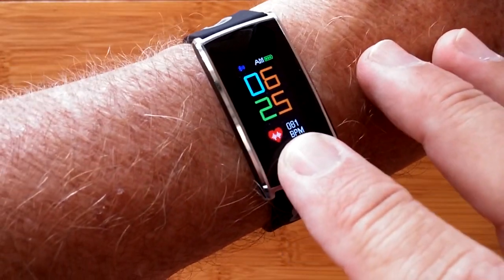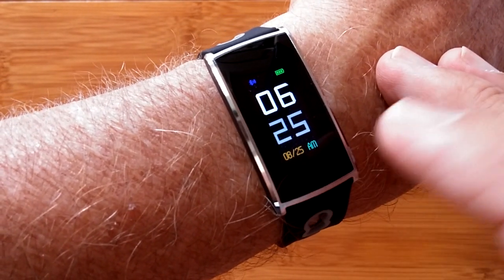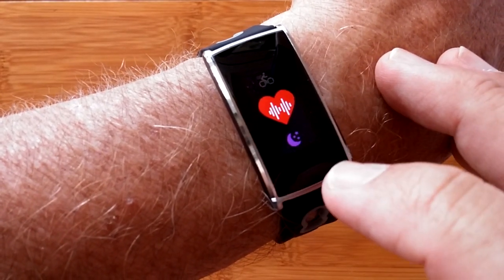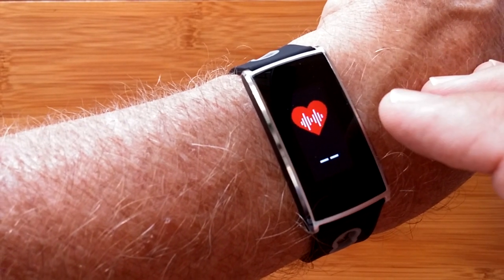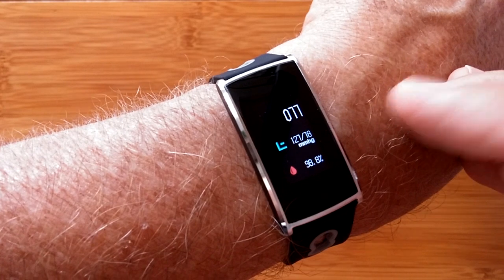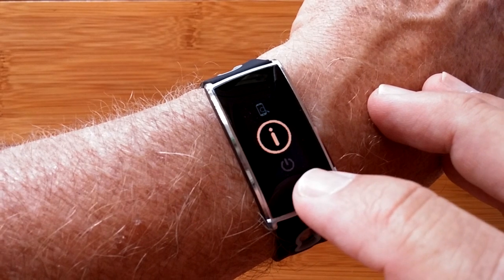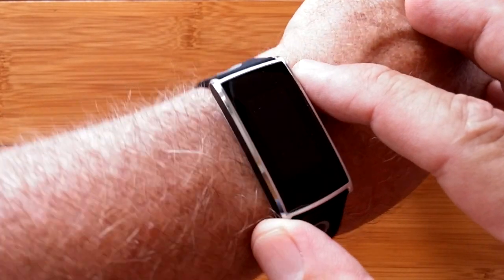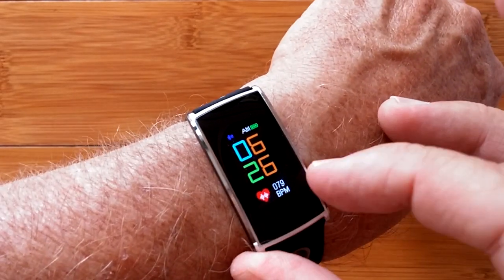N68 Ultra Thin COLOR Screen IP67 Heart Rate Blood Pressure Fitness Tracker: One Minute Overview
N68 Ultra Thin COLOR Screen Heart Rate Blood Pressure Fitness Tracker (Coupon: smartwatchzapals Price: $30.99 with free registered shipping)

This N68 bracelet has been provided by Zapals for review. Many thanks to our viewers for making this YouTube site popular and to Zapals for their support. If you are interested in purchasing this N68 bracelet, please use the link listed above. It will help us receive more watches to review for you in the future. Thanks!

DESCRIPTION:
This is a well designed, super thin and narrow fitness tracker with a bright COLOR screen.. It carries a bright, sports design and offers a clean interface. Fully IP67 waterproof as well. You can swim and bathe with this one.

Features include:
Health Monitor: With built-in advanced technology sensor, this smart bracelet can monitor real-time health information, such as heart rate, blood pressure and blood oxygen.
Activity Tracker: Tracks your workouts, steps, distance, calories burned, sleeping quality, sedentary alert, helping you make a a better workout plan and achieve higher goals.
Notification Reminder: Connected to a cell phone via BT 4.0, you won't miss any important information such as messages or phone calls. You can also use the smart bracelet to find your phone, reject incoming calls or control your smart phone to take photos. The built-in rechargeable battery quickly charges from any device with a USB port and guarantees long battery life: About 15 days standby time or 5 - 7 days operating time.